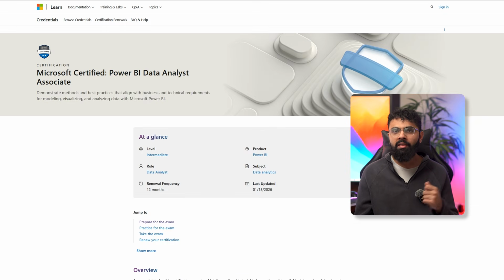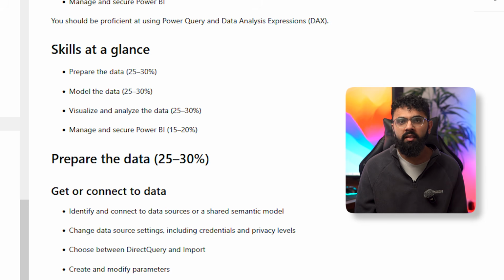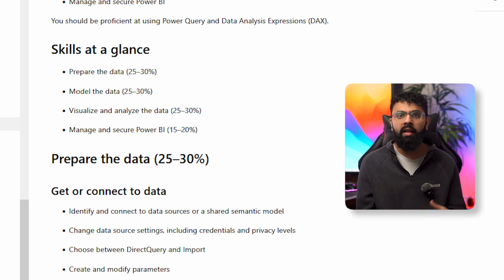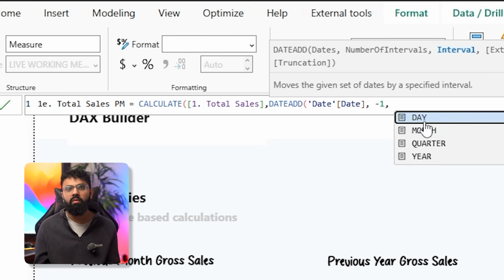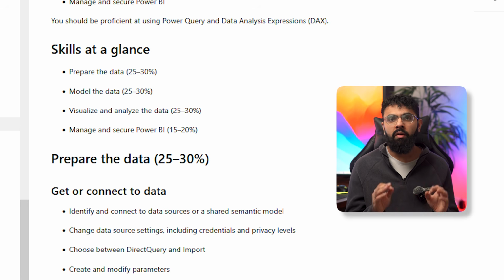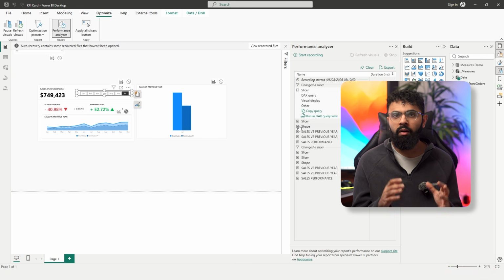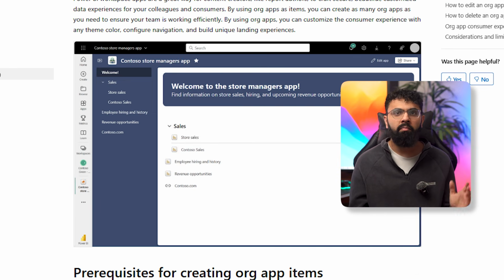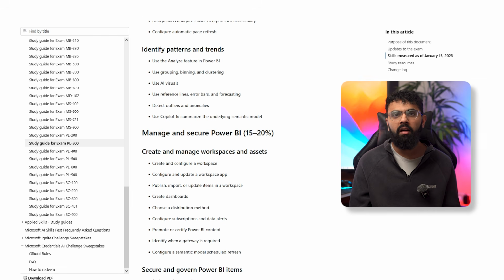Here's Exactly How to Pass the PL-300 Power BI Exam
📊 Download the Pl-300 Checklist
🎓 FREE Power BI Beginner to Intermediate course (6+ Hours)

In this video, I walk you through everything you need to know to pass the PL-300 Microsoft Power BI Data Analyst exam — covering all the key modules, where to find the best practice assessments, and a full checklist to make sure you're exam-ready.

✅ Full breakdown of the PL-300 exam modules
✅ Where to find practice assessments and mock tests
✅ A checklist to track your exam readiness
✅ Tips and strategies to pass first time

🕐 Timestamps
0:00   Introduction
1:57  Who is this exam for?
2:17  PL-300 Modules
3:08  Module 2
3:55    Module 3
4:45 Module 4
5:17 Microsoft learn
6:00 Skool